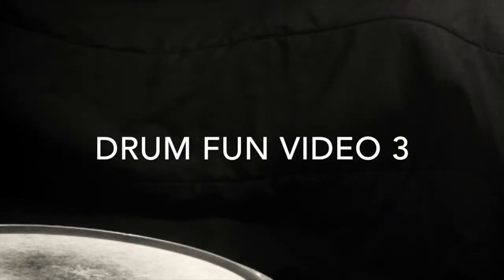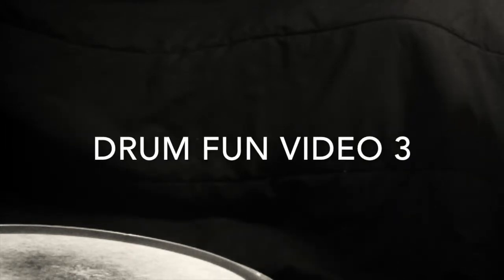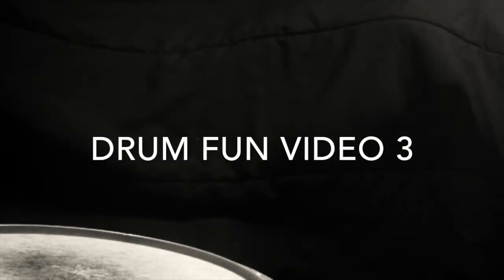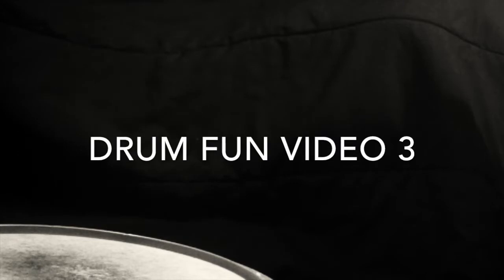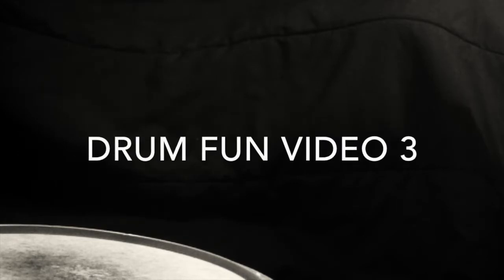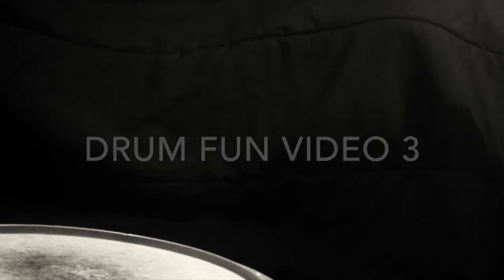Drum Fun Video 3